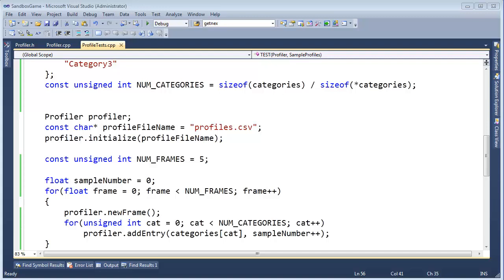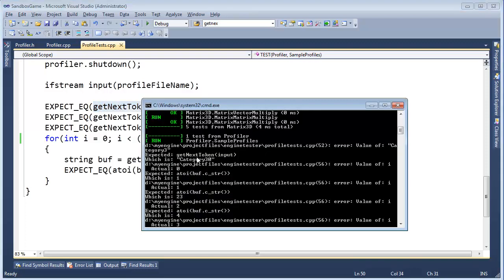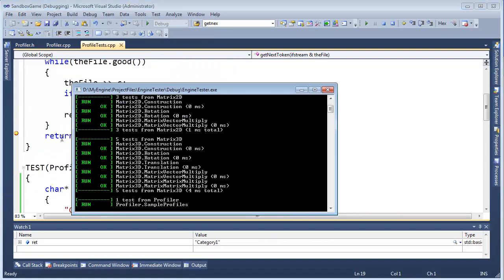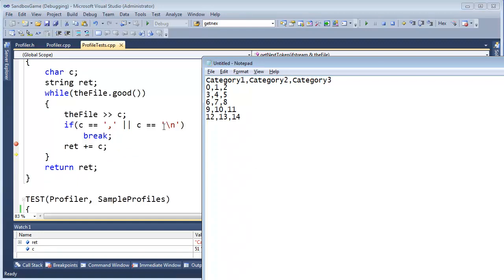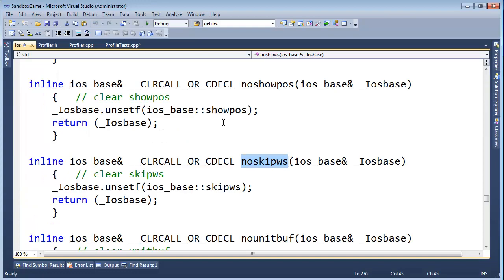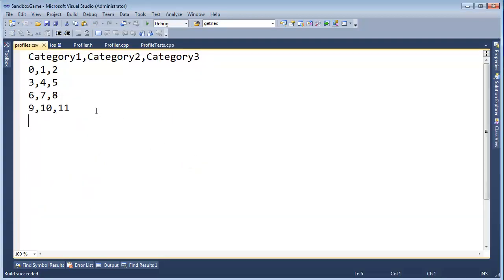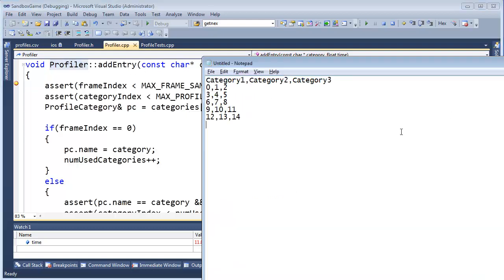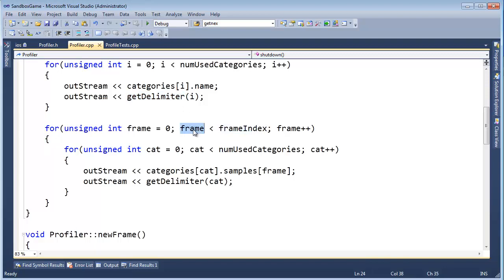Debugging the Profiler Tests: Whitespace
Jamie King debugging the Profiler and its accompanying tests.